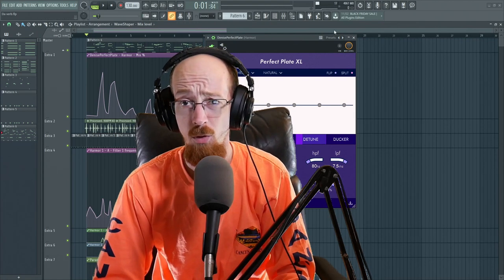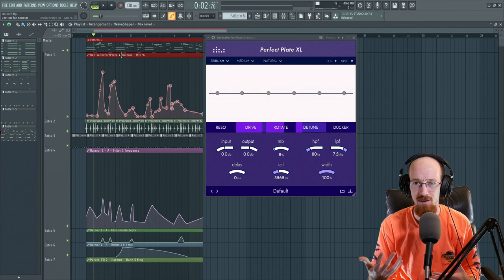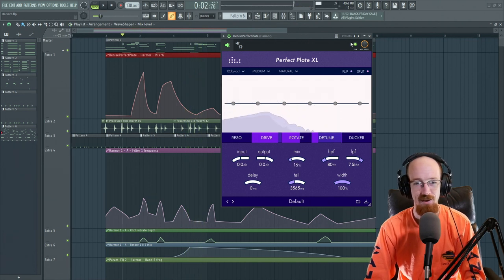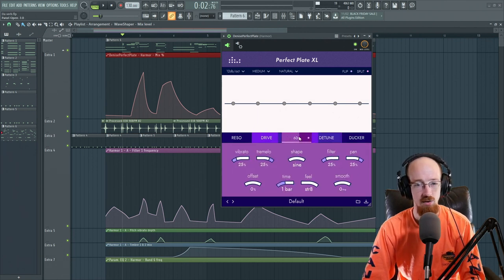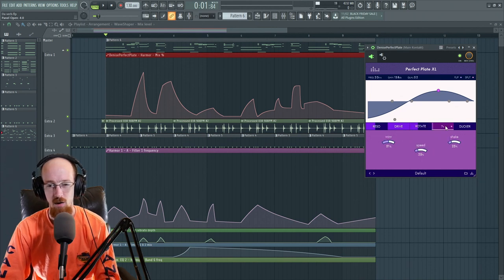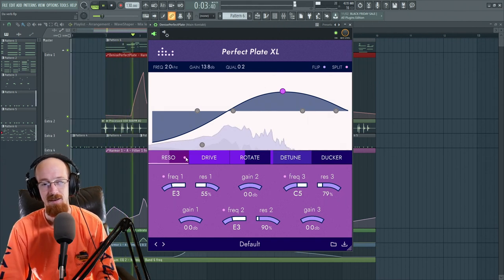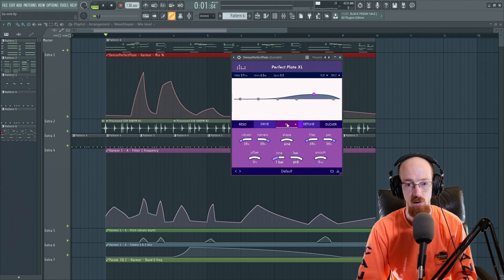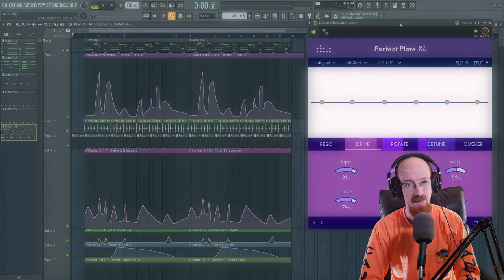Perfect Plate - Rounding out a Bass with a Reverb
We round out a bass line with perfect plate, as well as use it for a variety of other things.

Time Stamps
0:00 Preview
0:39 Perfect Plate Reverb
2:09 Extra Goodies in Perfect Plate
3:37 Drive
5:32 Piano
6:25 Detune
8:28 Contra Basson and Bass Clarinet
9:28 Clarinets

If you see something cool and go looking for it try out my links: